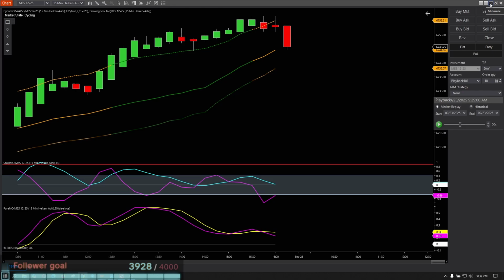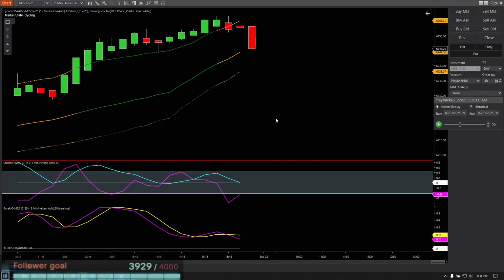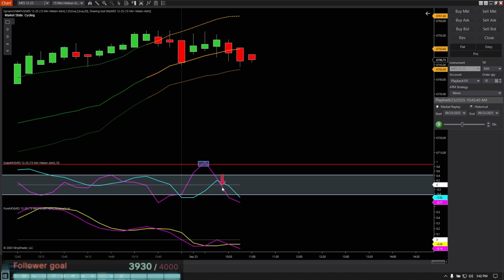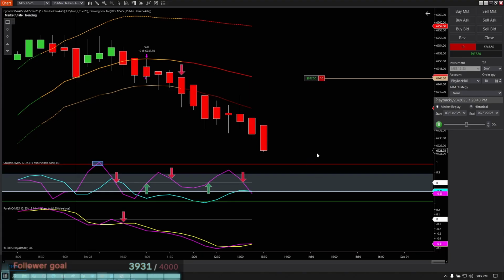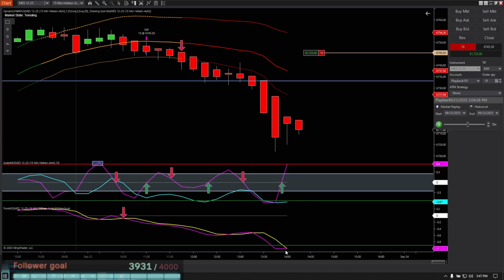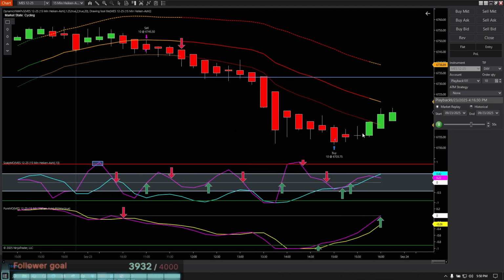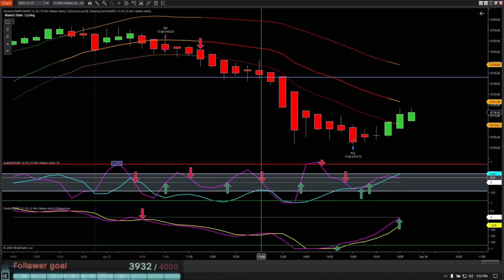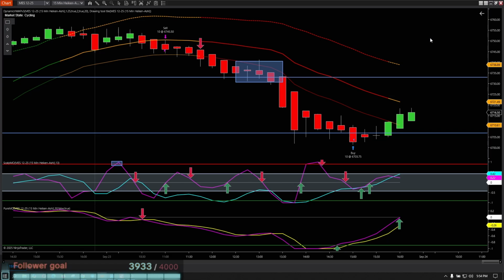Do Two Indicators Work Better Than One on the S&P 500?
In today’s live trading today session, we ran an experiment on the 15-minute chart of the S&P 500 (MES Futures). Previously, we showcased ScalpMO by itself — but this time, we added PureMO into the mix to see how both indicators work together.

The goal was simple: find out if combining tools provides more clarity, better structure, and improved trade execution. The results may surprise you.

If you’re into live futures trading today, follow forex trading live, or are searching for the best indicators for day trading, this breakdown shows what happens when you layer two powerful approaches on the same chart.

For traders working on their scalping day trading strategy or searching for the best scalping strategy in futures trading, this test reveals how adding more context can change the way you trade.